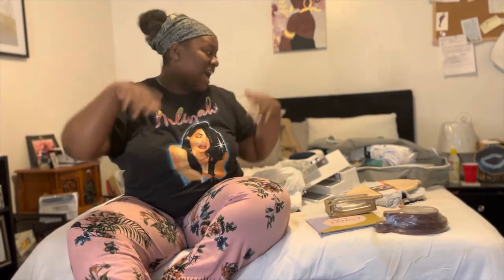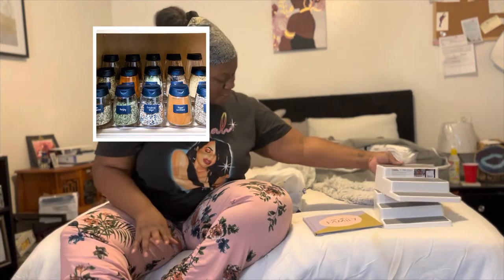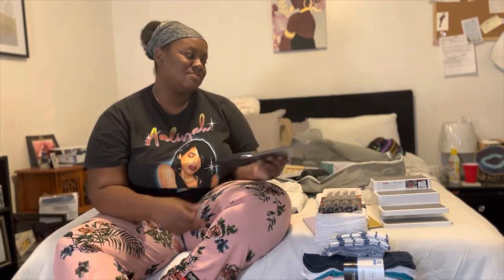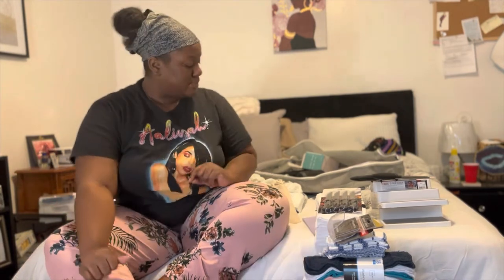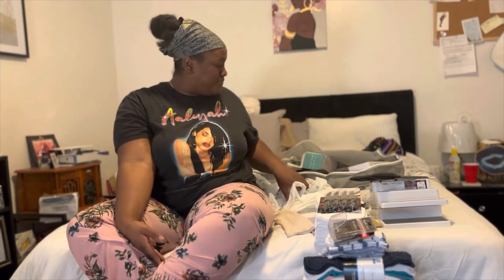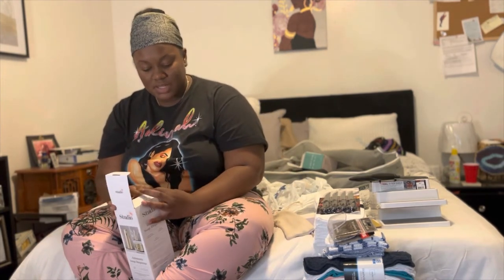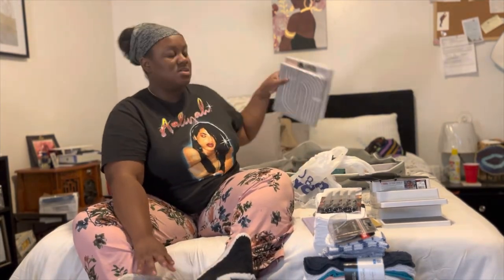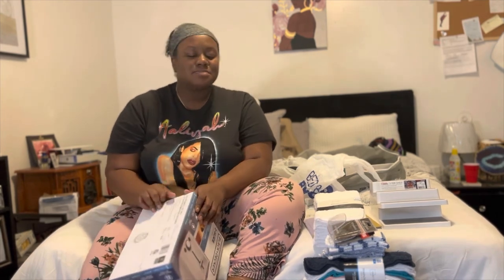Apartment shopping haul pt. 2(Budget friendly)||At Home, Bed Bath and Beyond, Target,Aldis,Walmart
Double sided shower hooks: Amazon.com: ATENTO 12 Pcs Shower Curtain Hooks Rings, Stainless Steel Double Sided Glide Shower Curtain Hooks for Bathroom Shower Rods Curtains, with 2 Pcs Shower Curtain Rod Holder (Black) : Home & Kitchen

Gold reusable straws: Amazon.com: Reusable Stainless Steel Metal Straws,Set of 12 0.24"Wide Gold Drinking Straws for 16-30oz Tumblers,6 Straight 6 Bent with 2 Cleaning Brushes and 1 Travel Case : Health & Household